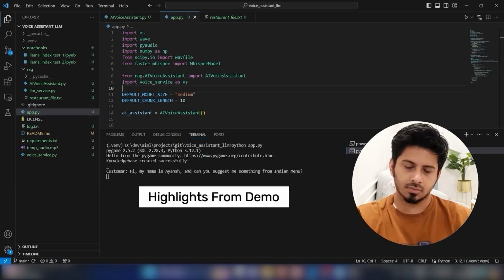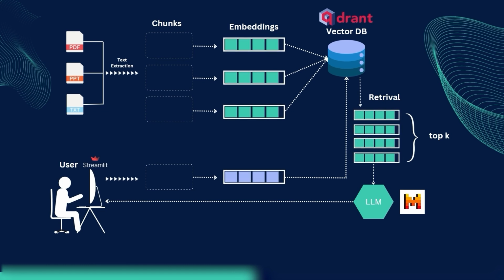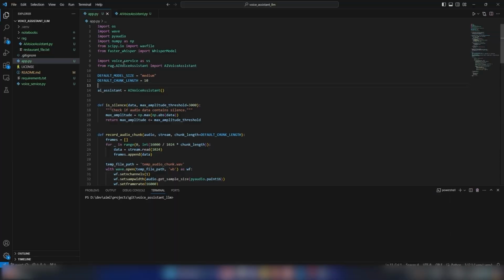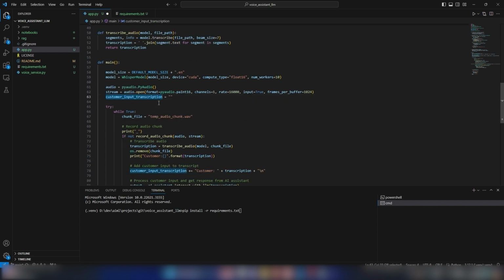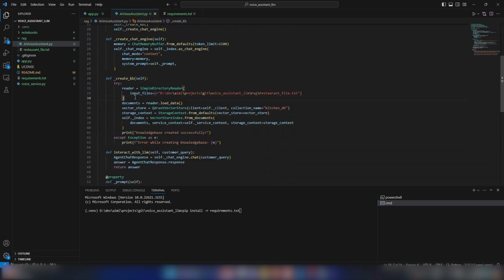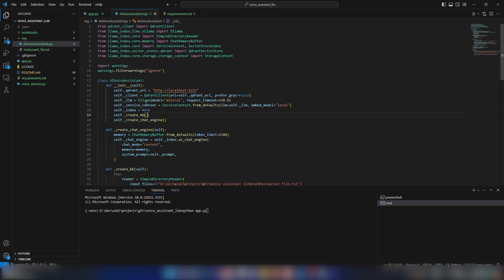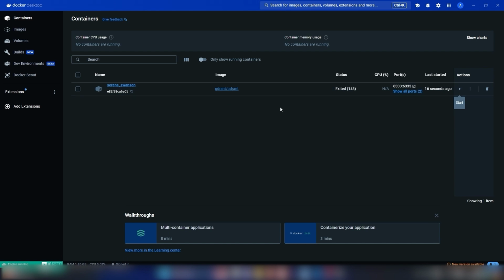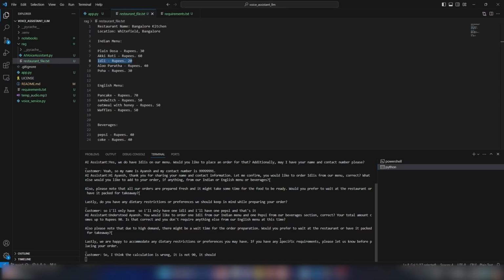Build Real-Time AI Voice Assistant With RAG Pipeline And Memory | Mistral LLM | Ollama | LlamaIndex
Start your journey from ground zero and master the creation of a real-time AI voice assistant using Python's RAG pipeline. This comprehensive tutorial guides you through the process of building an advanced assistant capable of handling voice interactions, transcribing speech, and generating intelligent responses from scratch. Ideal for those eager to dive into AI development, this guide offers a solid foundation for creating powerful voice-enabled applications. Perfect for call centers, customer support, and virtual receptionist applications.

In this comprehensive tutorial, you'll learn how to integrate top AI technologies:

✅ Faster Whisper: A reimplementation of Whisper from OpenAI Speech-to-Text API, ensuring faster and precise real-time transcription.
✅ TTS (Google Text-to-Speech): Harness Google Translate's text-to-speech API with ease using Python.
✅ Qdrant Vector DB: Leverage vector data storage for efficient processing.
✅ LlamaIndex: Master this premier data framework for robust LLM applications.
✅ Ollama: Unleash the power of large language models locally, streamlining your workflow.
✅ Mistral AI Model:  7B quantized version model by Mistral AI

Timestamps:
00:00 - Intro
00:05 - Highlights from Demo
00:35 - Components in pipeline
00:55 - Faster Whisper
04:53 - GTTS
07:05 - Code Explanation
17:57 - Ollama
19:55 - Qdrant Vector DB
22:54 - Demo

Follow along as we build a Python application that seamlessly integrates these tools, enabling your AI assistant to comprehend speech, generate contextually relevant responses, and interact with users in real-time.

Use Case:

Imagine a customer calling Bangalore Kitchen restaurant and engaging with a voice assistant bot to place orders effortlessly. This tutorial transforms that vision into reality.

✅ Master the creation of a state-of-the-art real-time AI voice assistant with Python's RAG pipeline
✅ Explore seamless integration of RAG with chat memory through llamaindex's ChatMemoryBuffer
✅ Gain practical expertise to implement advanced AI concepts into your projects